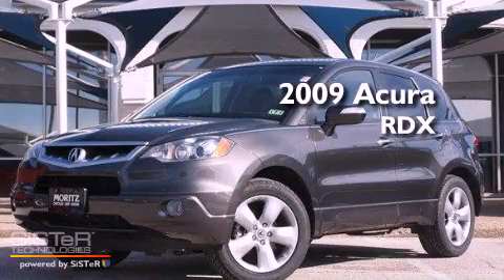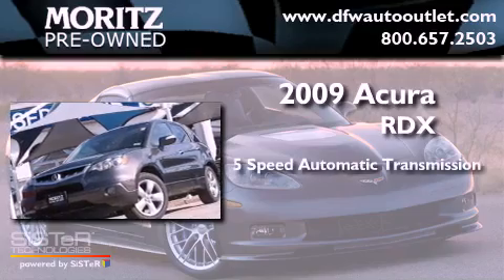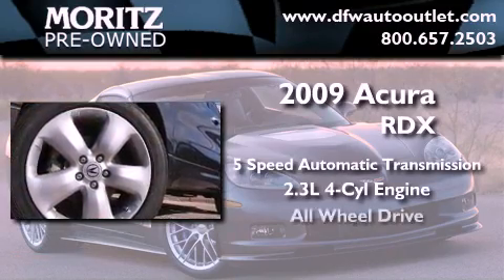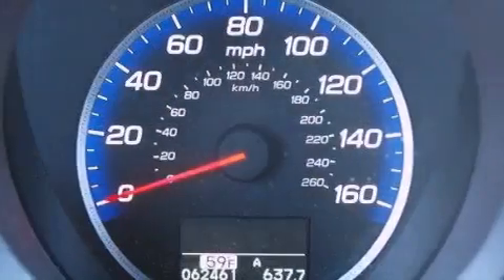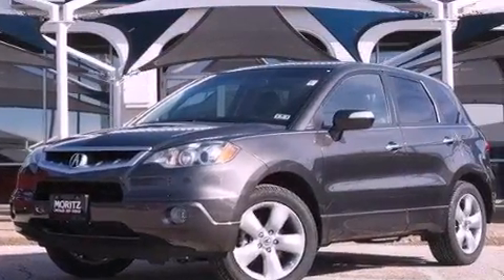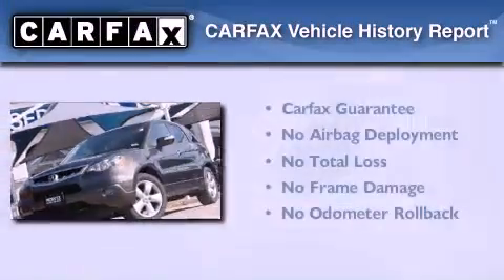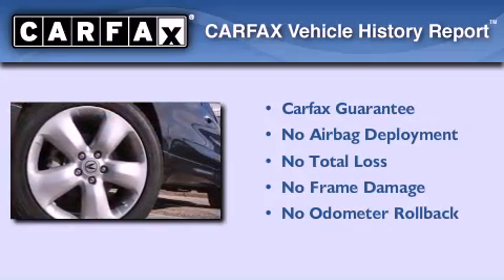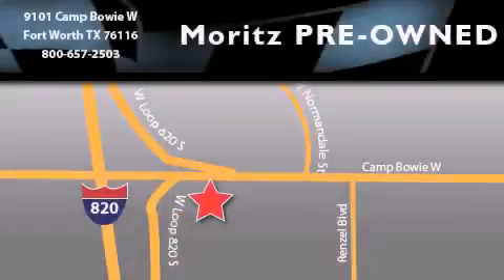2009 Acura RDX Arlington TX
Year : 2009

 Make : Acura

 Model : RDX

 Engine : Gas I4 2.3L/140

 Trans . : Automatic

 Exterior : CHARCOAL

 Miles : 62,455

 Interior : Ebony

 9101 Camp Bowie

 2009 Acura RDX Ft Worth TX